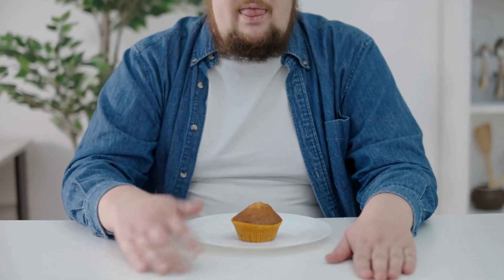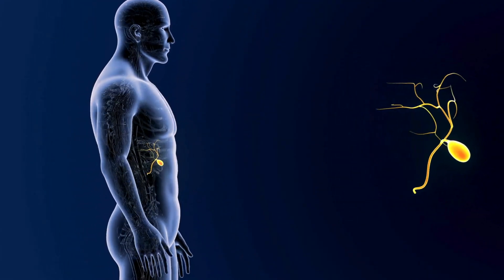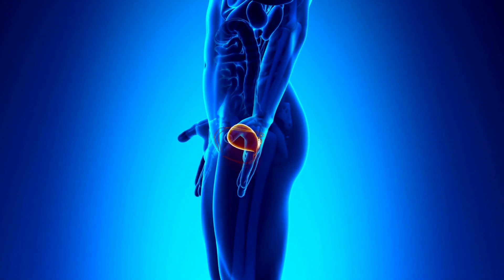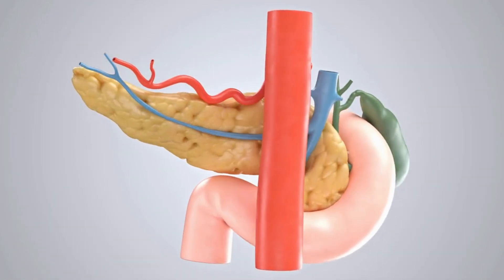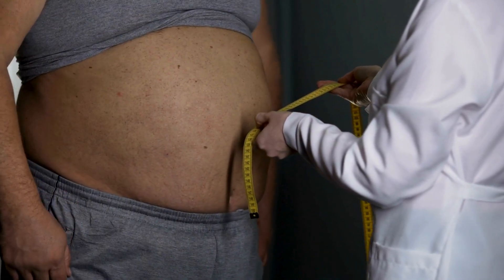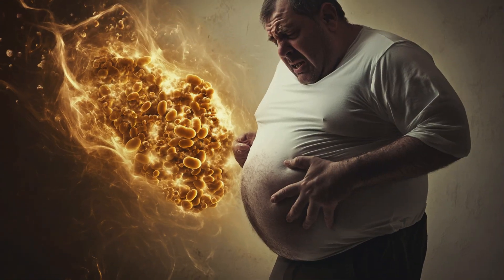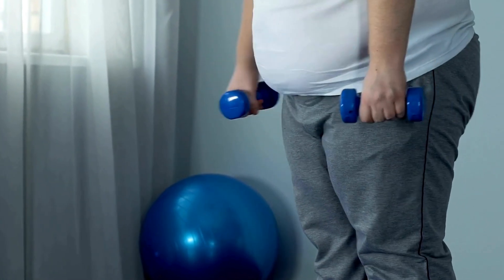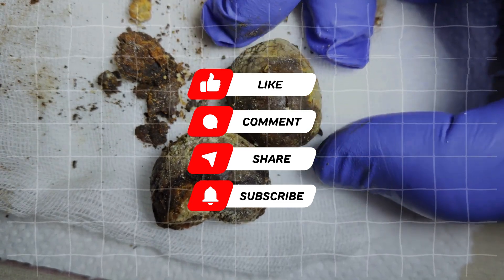Gallbladder Health: The Overlooked Risks of Obesity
Did you know that gallstones affect 10-20% of people worldwide, with a higher prevalence among those carrying extra weight? This video explores the often-overlooked connection between obesity and gallbladder health, revealing how excess weight can lead to gallstone formation and other gallbladder complications.

🔍 Video Highlights:
1. Understanding Gallstones: Learn what gallstones are and how they form.
2. Types of Gallstones: Explore the difference between cholesterol and pigment stones.
3. Gallbladder Function: Understand the role of the gallbladder and bile in digestion.
4. Obesity Connection: Discover how excess weight influences gallstone formation.
5. Warning Signs: Identify common symptoms of gallbladder problems.
6. Complications: Learn about serious conditions like cholecystitis and choledocholithiasis.
7. Body Fat Impact: Understand how adipose tissue affects gallbladder function.
8. Prevention Strategies: Explore ways to maintain gallbladder health through weight management.
9. Treatment Options: Learn about medical interventions and surgical solutions.
10. Lifestyle Changes: Discover practical steps for protecting your gallbladder health.

✨ Why You Should Watch: With obesity rates rising globally, understanding its impact on gallbladder health is crucial. This video provides essential information about how excess weight increases your risk of gallstones and what you can do to protect yourself. Whether you're concerned about your gallbladder health or supporting others, this knowledge could help prevent painful complications.

💬 Engage with Us: Have you experienced gallbladder issues? What strategies have you found helpful in maintaining a healthy weight and protecting your gallbladder? Share your experiences and tips in the comments below.

🔗 Related Content:
* Understanding Digestive Health: A Comprehensive Guide
* Nutrition for Gallbladder Health: Foods to Eat and Avoid
* Exercise for Weight Management: Safe and Effective Strategies

Remember, maintaining a healthy weight isn't just about appearance—it's about protecting vital organs like your gallbladder. Every step towards a healthier lifestyle is a step towards better gallbladder health. Let's work together to prevent gallbladder problems and promote overall well-being. Your journey to better health starts today! 💪🫁❤️